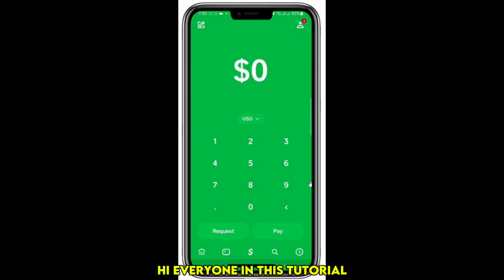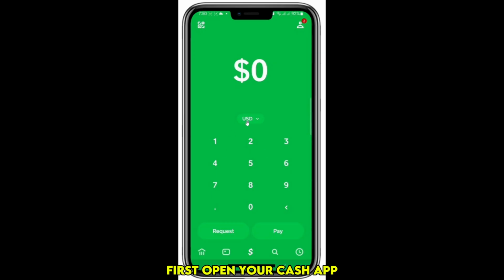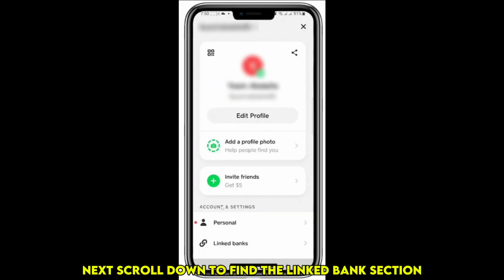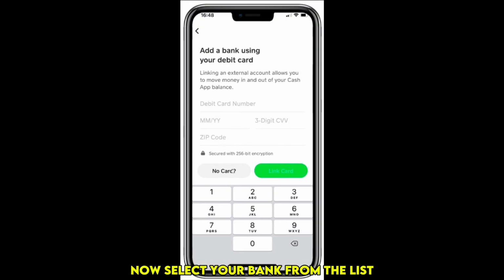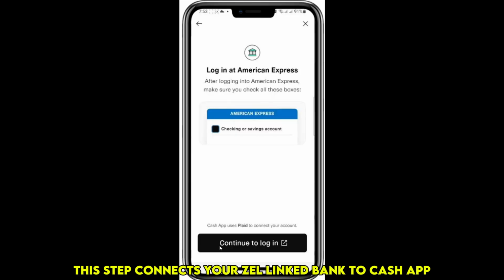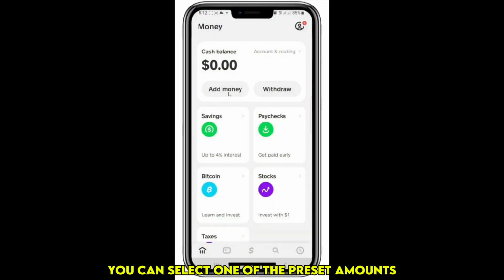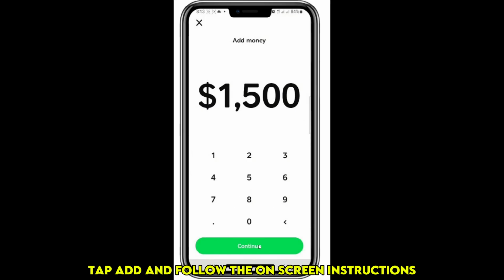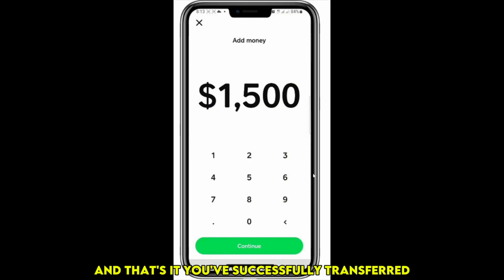How to SendTransfer Money from Zelle to Cash App - 2026 (NEW METHOD)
How to SendTransfer Money from Zelle to Cash App
In this video, you will learn how to send/transfer money from Zelle to Cash App quickly and securely. We’ll cover the step-by-step process, tips for linking your accounts, and ways to avoid common transfer issues. Whether you’re moving funds between apps or managing your digital payments, this guide makes sending money from Zelle to Cash App simple and hassle-free.